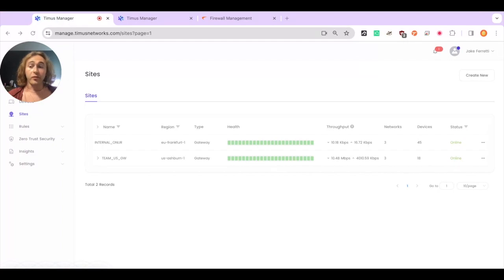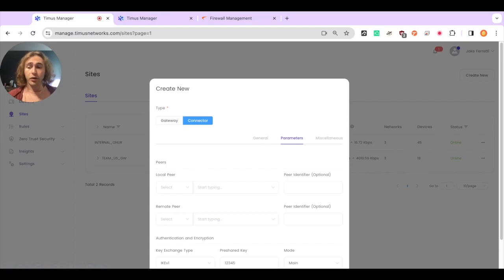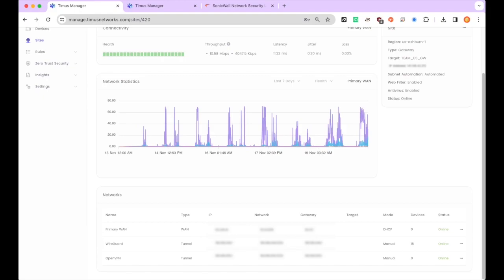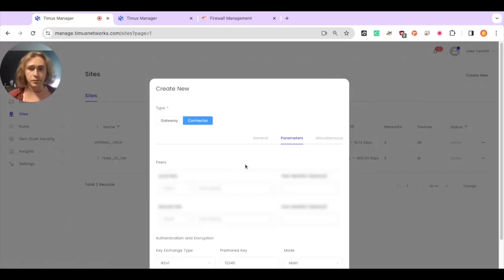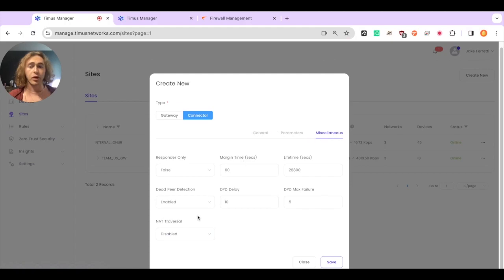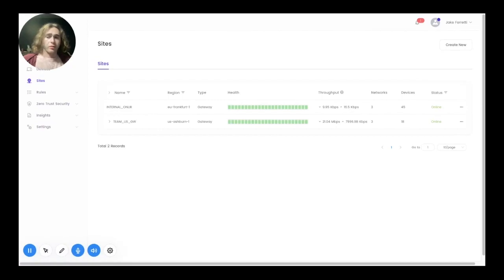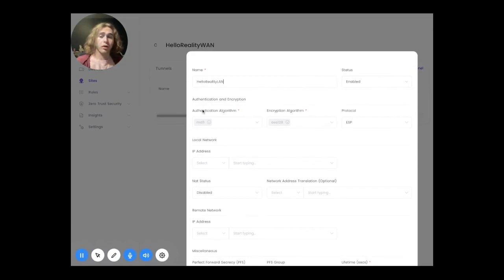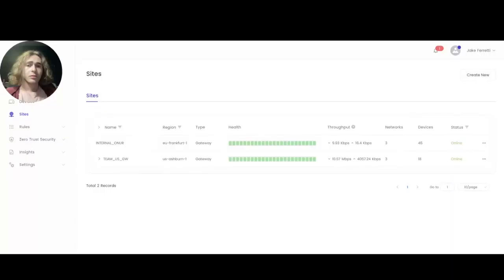Connecting Branch Offices with IPSec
Connect to offices or protect SaaS apps through private gateways with a single static IP address.

Level up productivity and cybersecurity in just 15 minutes.